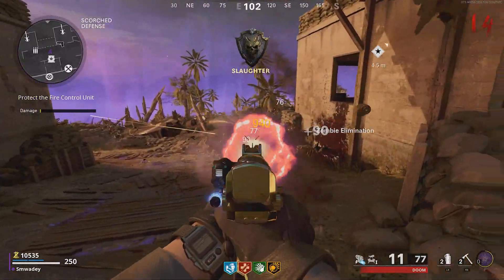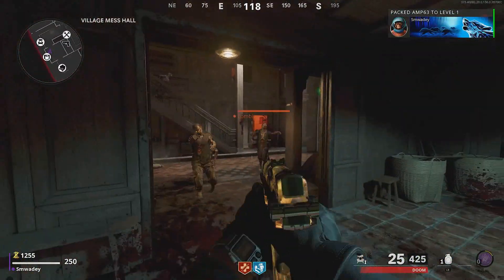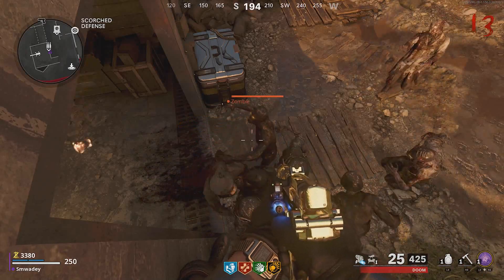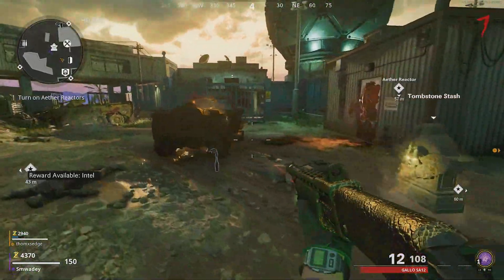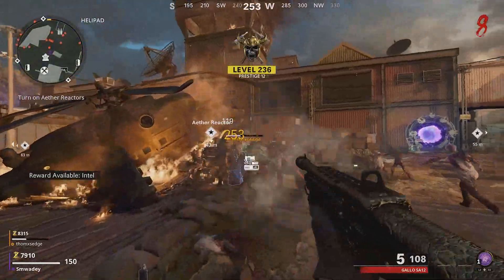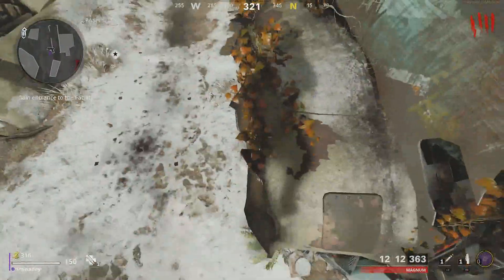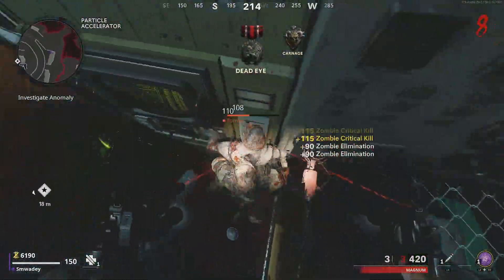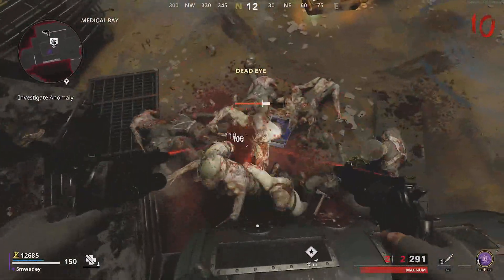Cold War Zombies *EASY* Unlimited XP/Camo Glitches! Level up Fast!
Glitch works as of 4th June!

Intro : (0:00)
Scorched Defence : (1:26)
God Mode : (2:01)
Van Glitch : (3:23)
Crash Site : (3:52)
Plane Glitch : (4:23)
Steel Cage : (4:34)
Container Glitch : (4:57)
Furnace Glitch : (5:10)